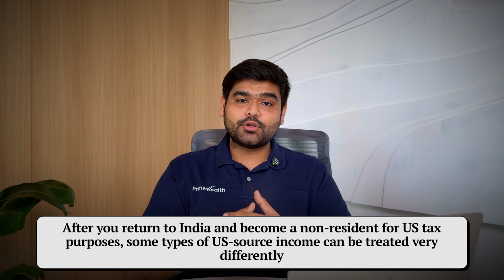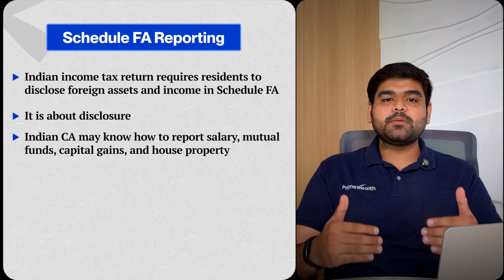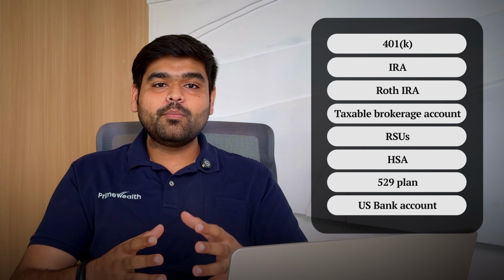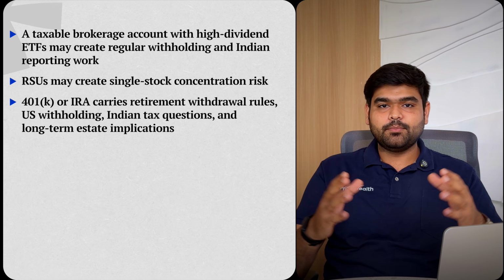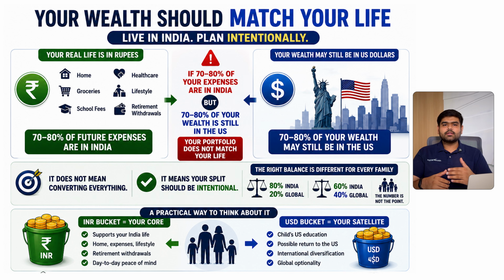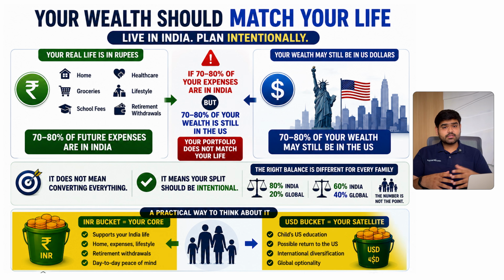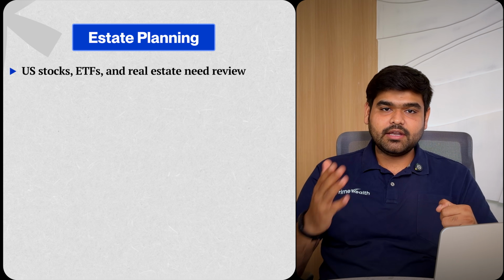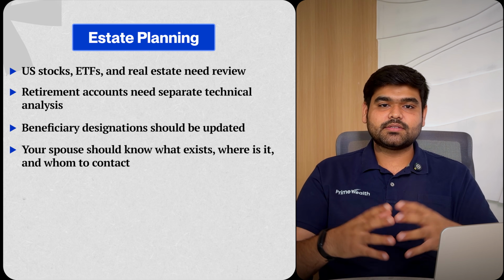H-1B Return to India: Ask These 4 Investment Questions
If you’re planning to return to India after working in the US, one of the biggest questions you’ll face is:

Should you keep your money in the US or bring it back to India?

Many returning NRIs leave their 401(k), IRA, RSUs, brokerage accounts, and bank accounts in the US without revisiting whether those investments still make sense after the move.

In this video, we discuss the key financial considerations before deciding to keep your US investments after returning to India, including:

* How your US tax treatment can change after you leave the US
* Indian reporting requirements for foreign assets
* Why every US account (401(k), IRA, RSUs, brokerage, HSA, 529, etc.) should be evaluated differently
* The importance of planning during the RNOR transition period
* Currency allocation between USD and INR
* Estate planning considerations for US-based assets
* Situations where keeping money in the US actually makes sense

The goal isn’t to tell you to move everything back to India. The goal is to help you make an informed, intentional decision based on your future life—not your past.

If you’re a US-based Indian planning your return to India and would like personalized cross-border financial planning, we’d be happy to help.

00:00 Are Your US Investments Becoming a Hidden Risk?
00.33 Who this video is for?
01:16 Your US Tax Rules Change After Returning to India
02:34 Foreign Asset Reporting in India (Schedule FA)
03:26 Every US Account Needs a Different Strategy
04:35 RSUs & the Hidden Concentration Risk
05:25 The RNOR Window: A Planning Opportunity
06:22 Aligning Your Portfolio with Your Life in India
07:28 Broker & Platform Risks After Returning
08:21 US Estate Tax: The Risk Many Indians Overlook
09:27 When It Actually Makes Sense to Keep Money in the US
10:10 Four Questions to Review Every US Investment
10:32 Your US Investment Checklist Before Taking Action
11:17 Final Takeaways – Stop Running Your US Portfolio on Autopilot